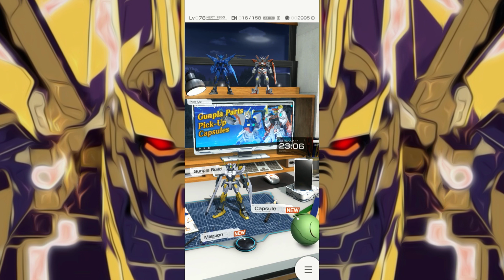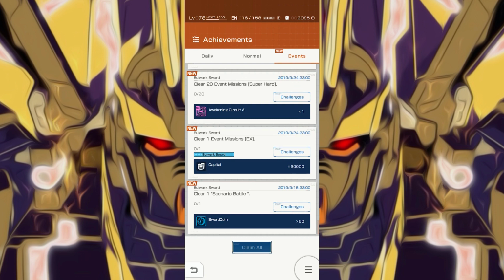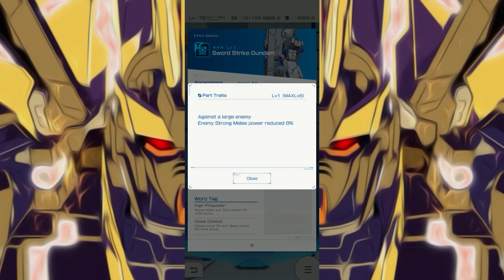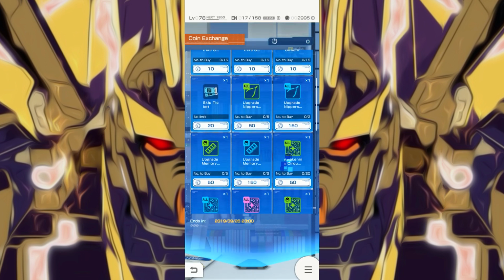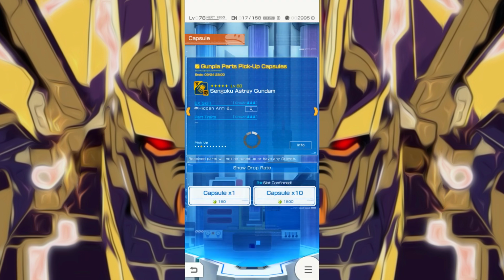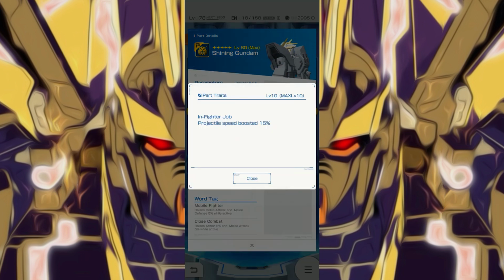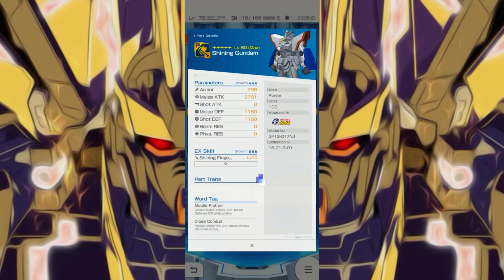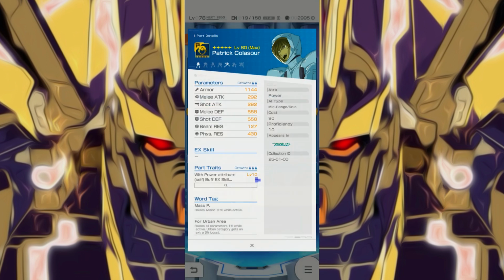Gundam Battle: Gunpla Warfare | Bulwark Sword Event & Pick-Up Capsule Overview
In this video I give first impressions and a brief overview of the new event, Bulwark Sword. I'll also take a look at the new pick-up capsules, which feature the release of the Sengoku Astray Gundam and Shining Gundam. What new parts from these additions are you chasing?